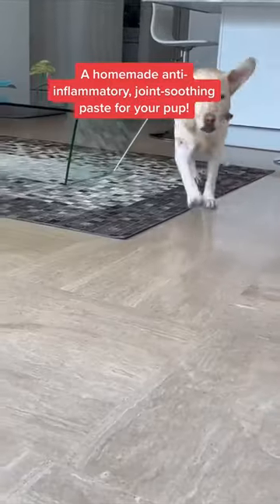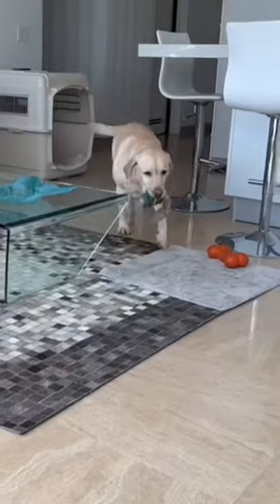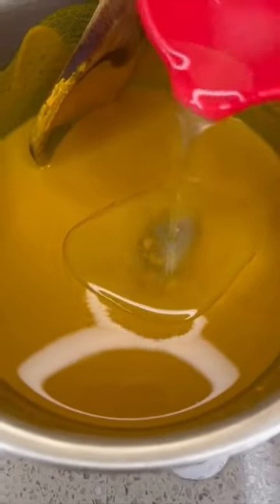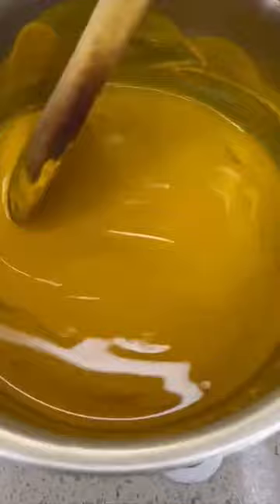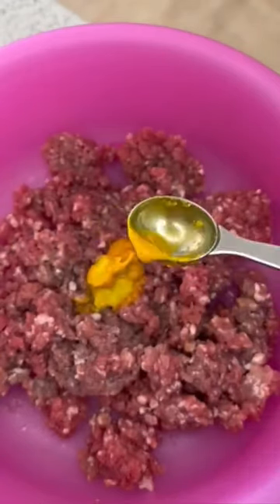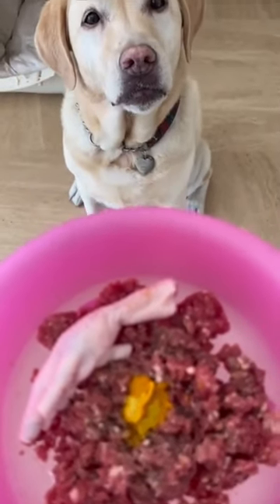How to relieve your dog's joint pain...